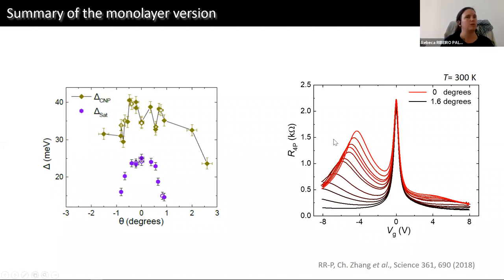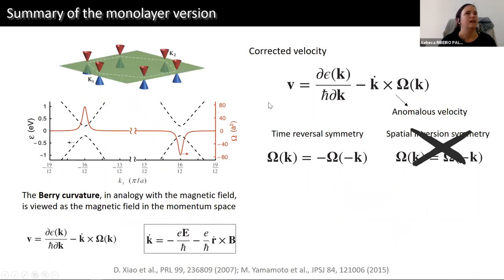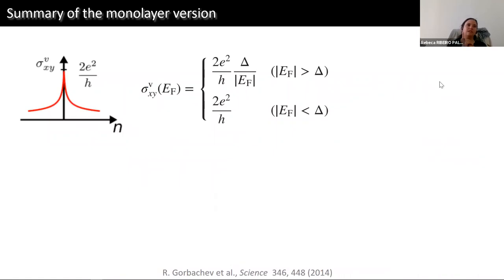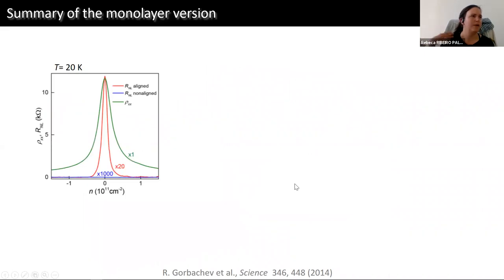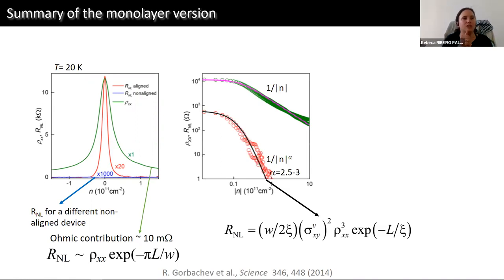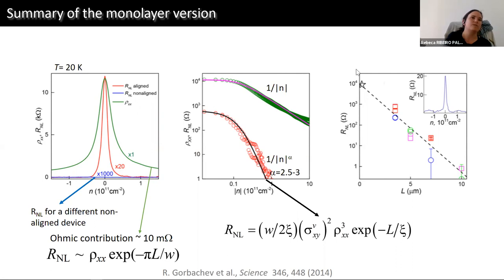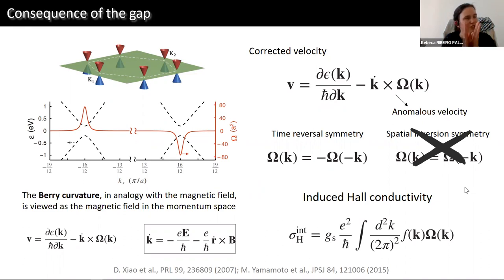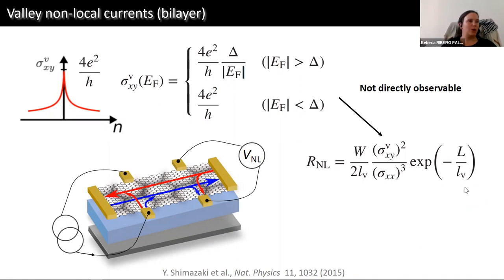TMS21 Lecture 15. Rebeca Ribeiro-Palau. Topological valley states in graphene/BN systems, part 2.